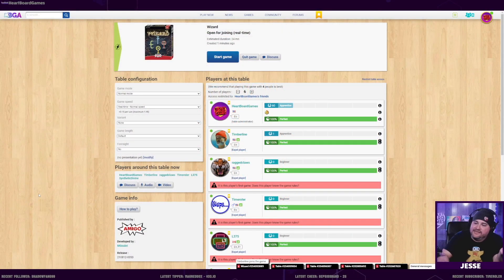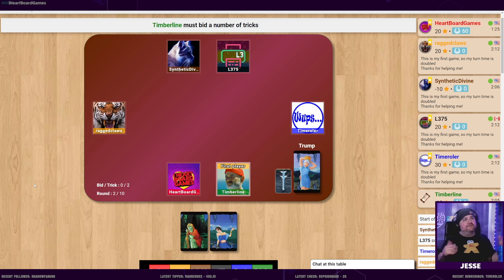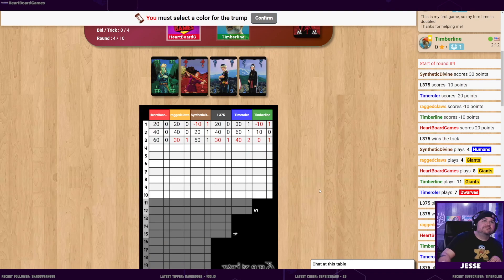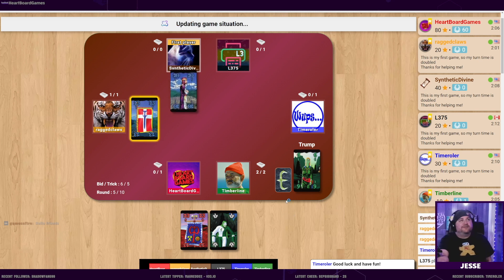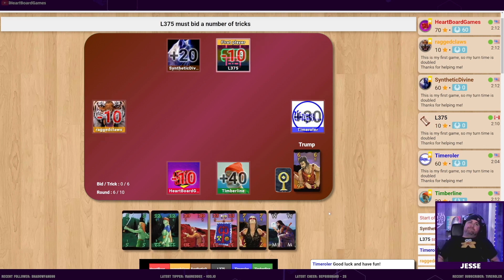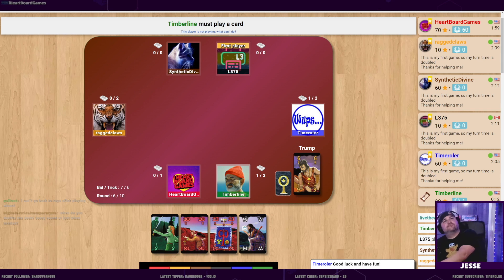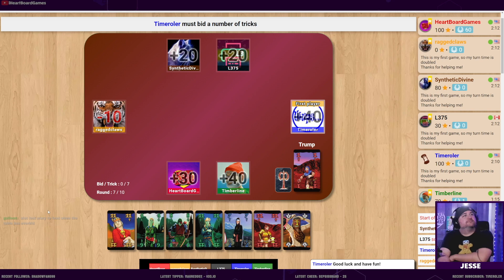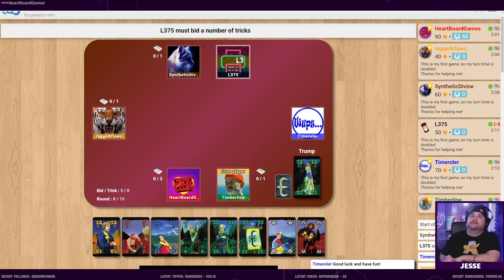Wizard play through w/ 6 players on BoardGameArena.com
James Fitzgerald
Spracknel
TolkienFan4Ever